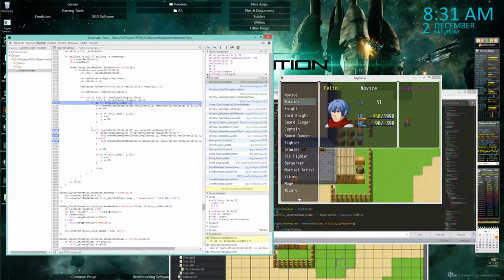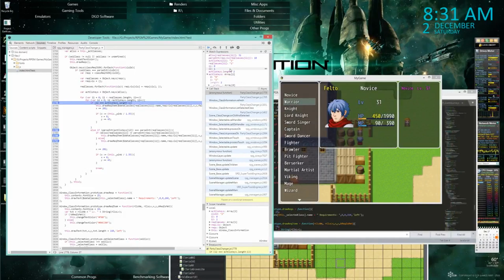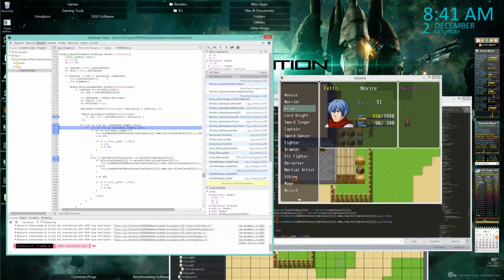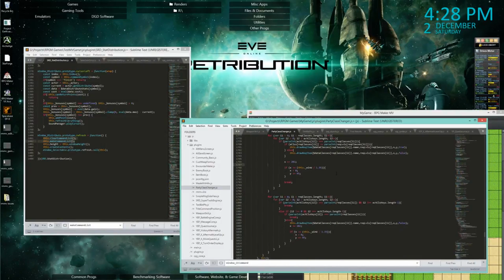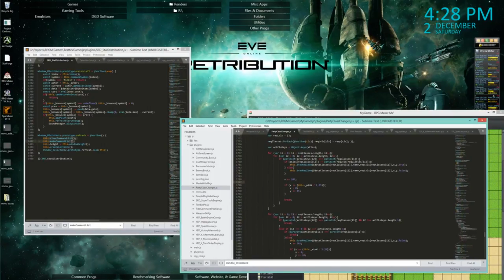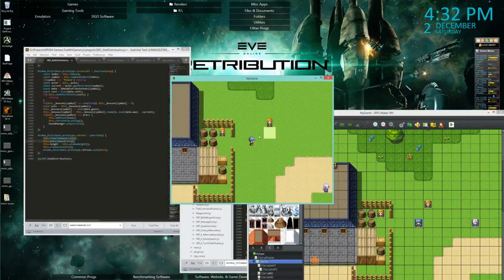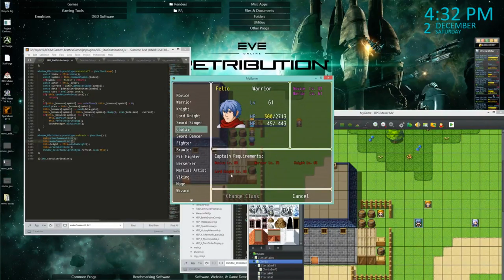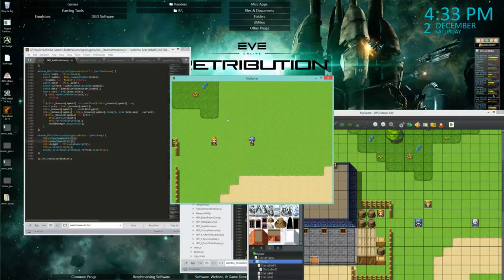Legend of Emilar Game Dev: 12/02/2017 Part 17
Current Vid Upload Schedule:
Monday - Friday: Legend of Emilar/Persona 5/Legend of Legaia 2

Live Streaming Schedule:
Mon-Wed 5:30-6PM PST: Legend of Emilar Dev
Friday 4-:30PM PST: Legend of Emilar Dev/Stream Game (Currently: Space Colony)
Saturday 2-2:30PM PST: Legend of Emilar Dev/Metroid Dred Hard Mode

In Progress Reviews:
Alien Swarm
Torchlight